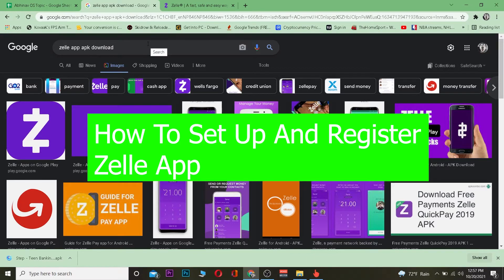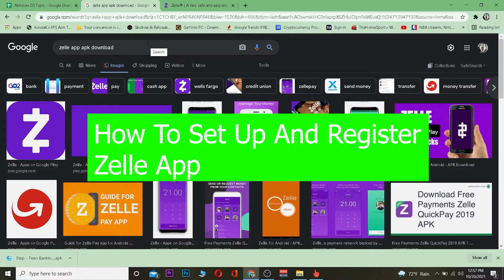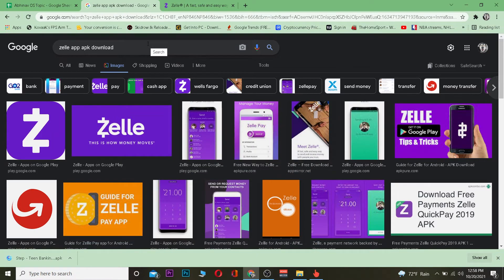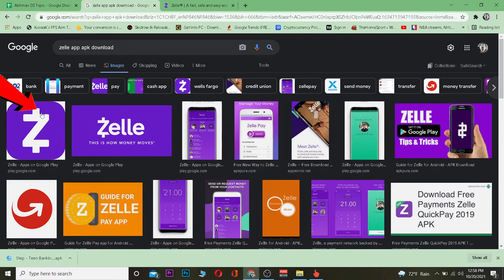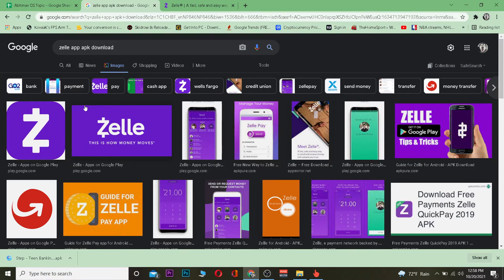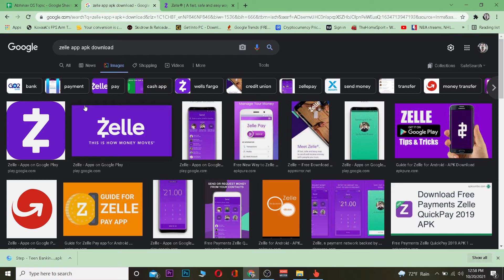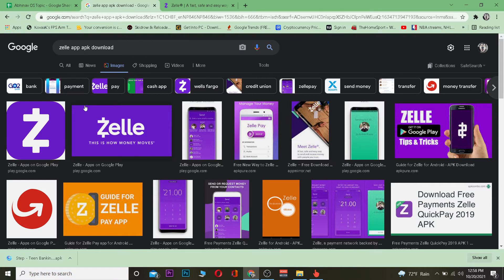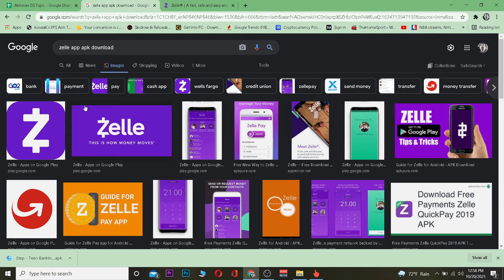How To Set Up And Register to Zelle App | Zelle App Sign Up 2021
In this video, I'm here to show you how easy it is to set up the zelle app so that you can start sending money right away. We're going through all of the steps in detail so don't worry if this seems confusing at first, we'll take it slow.
1. Download the zelle app on your phone.
2. Select "Bank" or "Credit Union" to find your financial institution
3. Enter in your username and password for that account
4. Set up a four digit PIN number, which you will use every time you sign in with zelle
0:00 - Intro
0:19 - How To Set Up And Register to Zelle App
1:02 - Outro